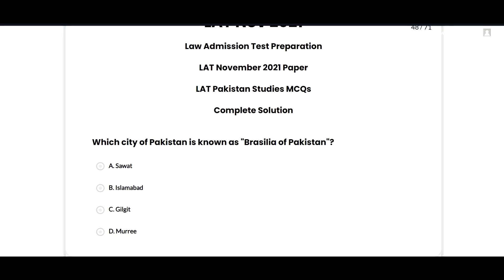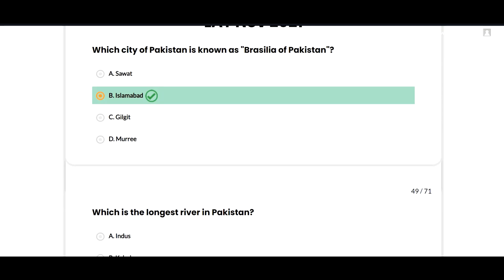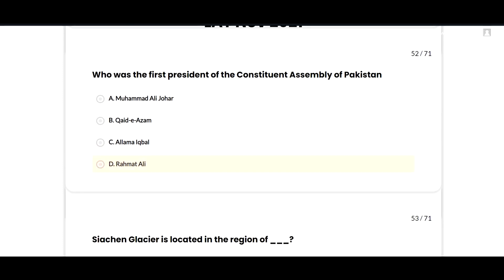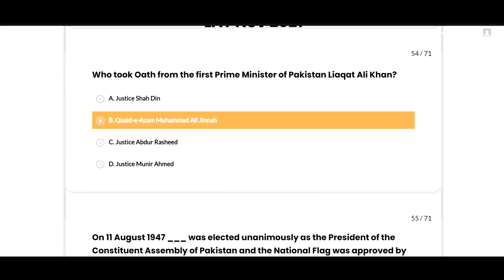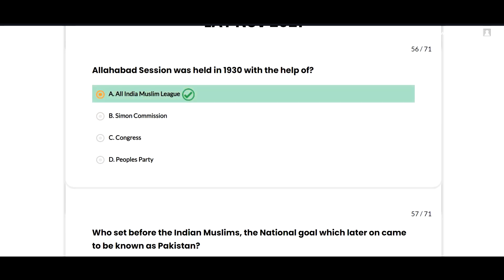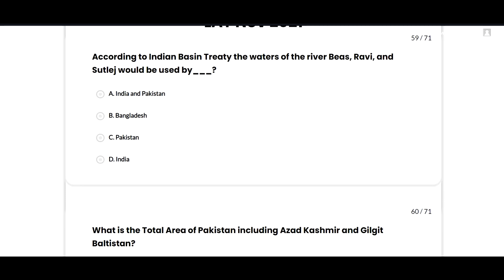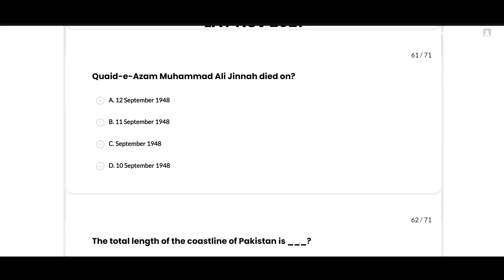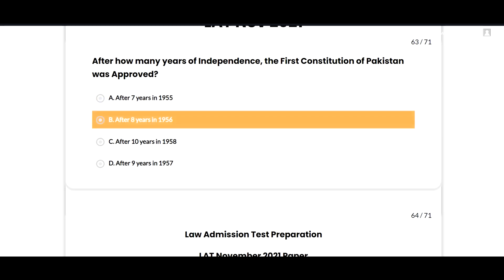Top 16 Most Repeated Pakistan Studies MCQs with Answers | LAT November 2021 | Law Admission Test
00:00 Which city of Pakistan is known as "Brasilia of Pakistan"?
0:27 Which is the longest river in Pakistan?
0:39 Which country is in the West of Pakistan?
0:45 Who was the first President of Pakistan?
0:53 Who was the first president of the Constituent Assembly of Pakistan
1:01 Siachen Glacier is located in the region of ___?
1:11 Who took Oath from the first Prime Minister of Pakistan Liaqat Ali Khan?
1:23 On 11 August 1947 ___ was elected unanimously as the President of the Constituent Assembly of Pakistan and the National Flag was approved by the Assembly.
1:41 Allahabad Session was held in 1930 with the help of?
1:50 Who set before the Indian Muslims, the National goal which later on came to be known as Pakistan?
2:01 Who was the founder of the All India Muslim League?
2:12 According to Indian Basin Treaty the waters of the river Beas, Ravi, and Sutlej would be used by___?
2:26 What is the Total Area of Pakistan including Azad Kashmir and Gilgit Baltistan?
2:39 Quaid-e-Azam Muhammad Ali Jinnah died on?
2:49 The total length of the coastline of Pakistan is ___?
2:58 After how many years of Independence, the First Constitution of Pakistan was Approved?

LAT test 20 November 2021
LAT test 20 November 2021 answer key
LAT test 20 November 2021 solution
HEC LAT Past Papers PDF,
HEC LAT complete solved paper,
Toda LAT Complete solved Paper with answer key,
Toda LAT Paper Answer key,
Toda LAT Paper Answer key uploaded by HEC Download PDF,
HEC LAT 5 years past papers PDF download,,
HEC LAT previous five years past papers PDF download,,
HEC LAT Today Complete Solved paper PDF,
HEC LAT Complete solved Paper PDF File,
HEC LAT Result Date announced,
HEC LAT Merit list 2022,
HEC LAT Result announced,
HEC LAT Result expected date,
HEC LAT Past Paper,
HEC LAT Answer Key,
HEC LAT Most Repeated Mcqs,
HEC LAT Past Papers with details,
HEC LAT Past Paper PDF,
HEC LAT Past Paper Book Pdf file,
HEC LAT PDF Paper With details ,
HEC LAT Sample Papers,
LAT Most Repeated Mcqs,
LAT Past Papers,
LAT Past Paper,
LAT Past Paper PDF,
LAT Past Paper Book Pdf file,
LAT PDF Paper With details ,
LAT Answer Key,
LAT Past Papers,
LAT Syllabus,
LAT Sample Papers,
LAT Past Papers PDF,
HEC LAT Syllabus 2022,
HEC Law Admission Test Syllabus 2022,
HEC Law Admission Test Past Papers pdf,
HEC Law Admission Test Test Preparation Guide PDF,
HEC LAT Test Preparation Guide PDF,
LAT 5 Years Past Papers PDF
pakistan studies solved mcqs
pk mcqs
pk mcqs with answers
pakistan studies mcqs with answers
most repeated pakistan studies mcqs